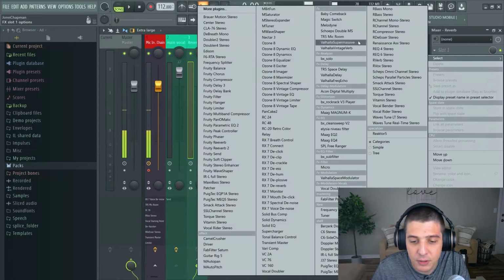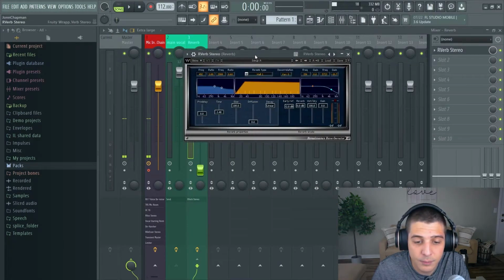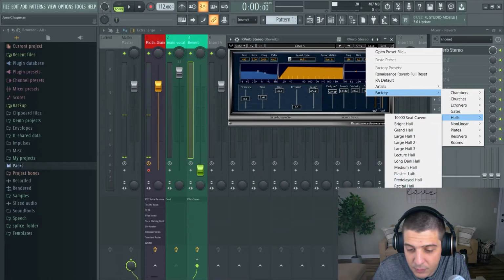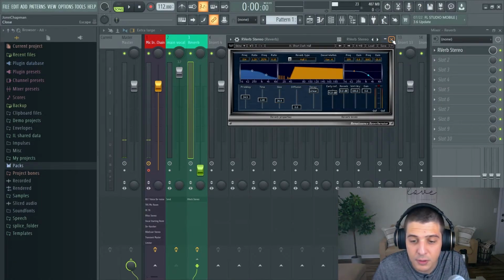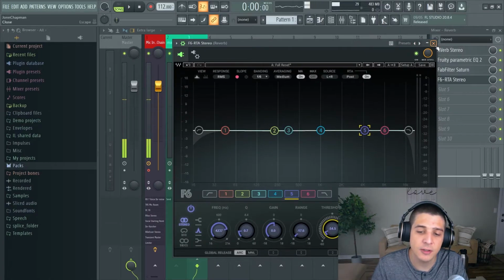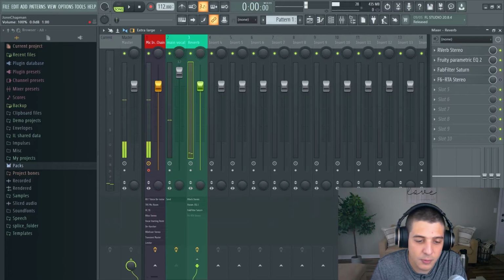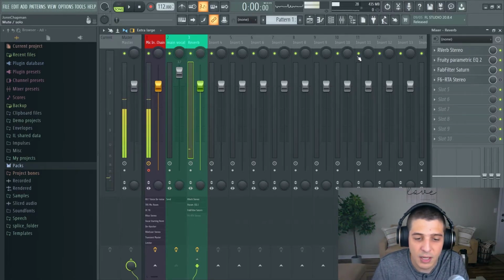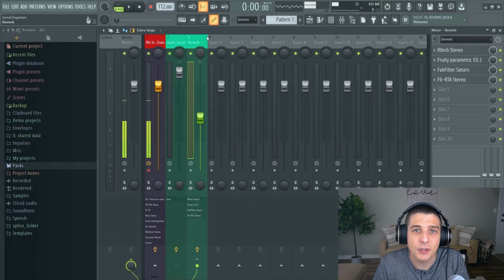Should You Put Reverb On An Aux Track?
Should you put reverb on an aux track? The answer here is... Maybe?

Here we will take a look at when to and when not to use reverb on an auxiliary track with 2 examples.

⌚TimeStamps⌚
0:00 Intro
0:23 When to use and not use an aux
1:01 Using an aux track
4:30 Not using an aux track
6:13 Outro